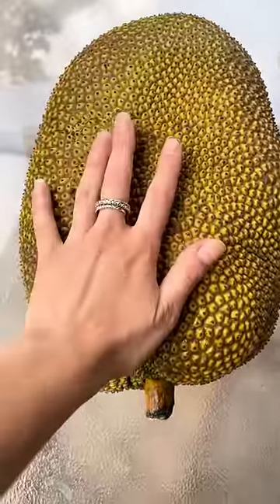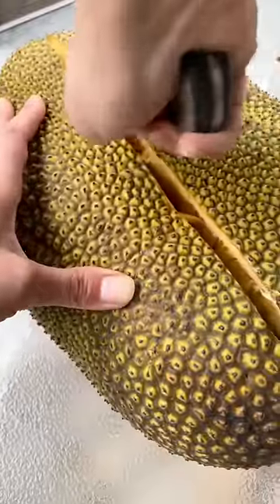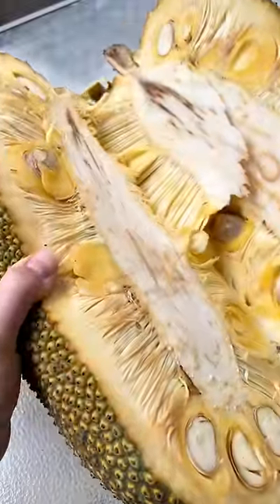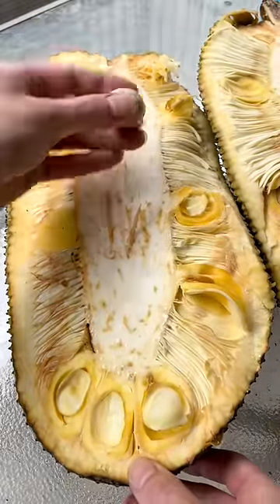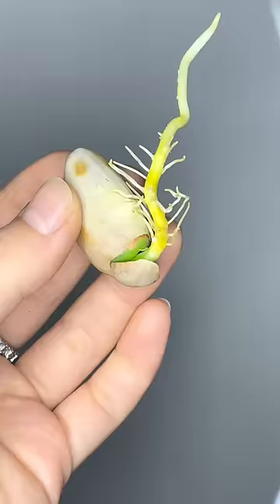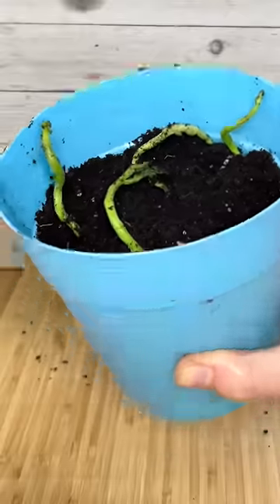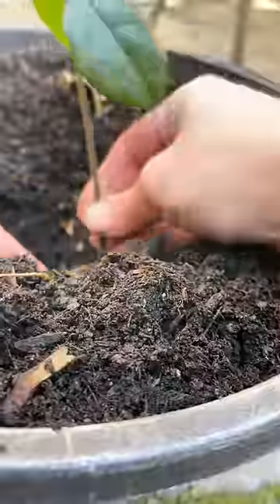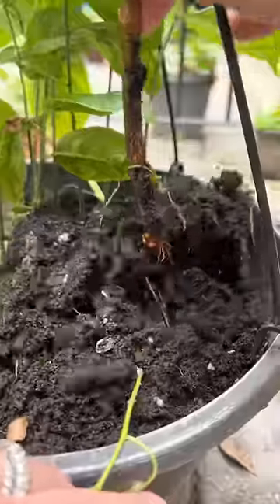Jackfruits are a great meat substitute, but also a perfect plant - go grow one 🌱howtowithjessie